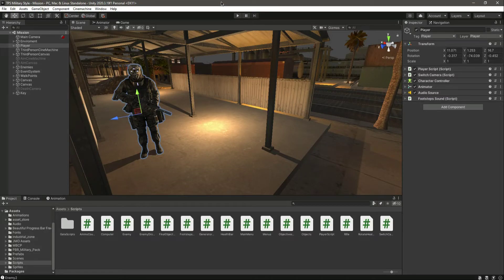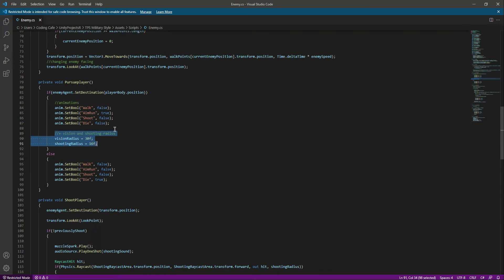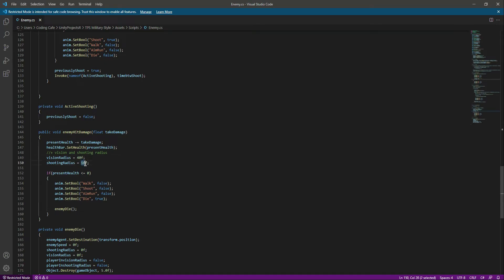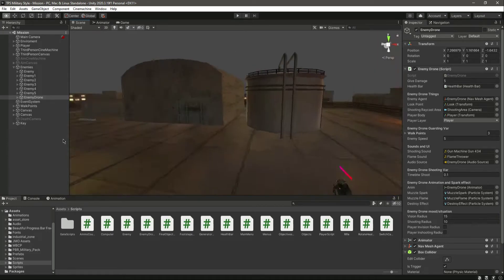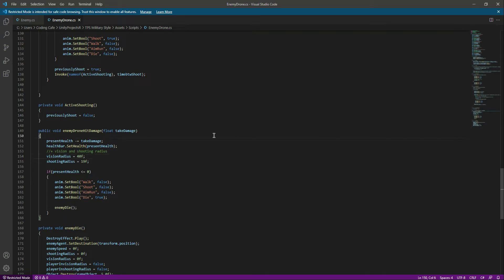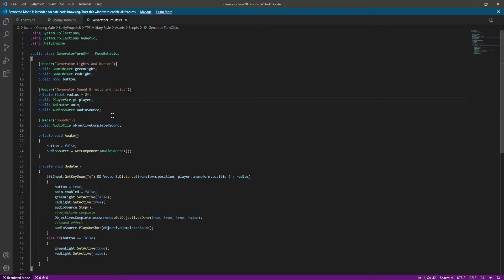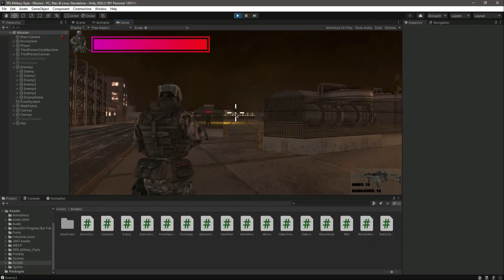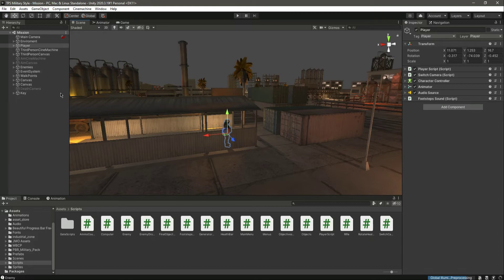Unity Enemy AI Follow Player When Shot 3D Game Development Full Course - Unity3D Call of Duty Game